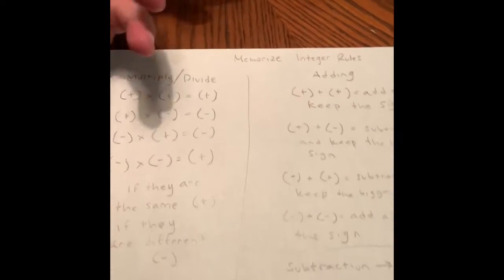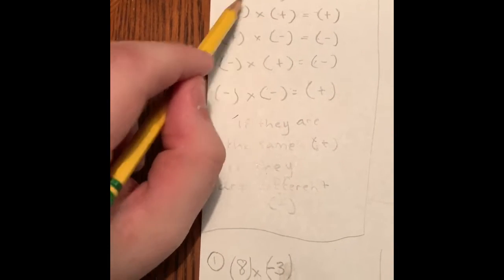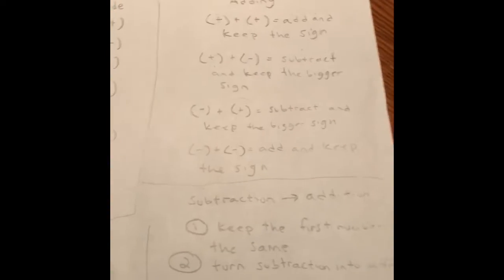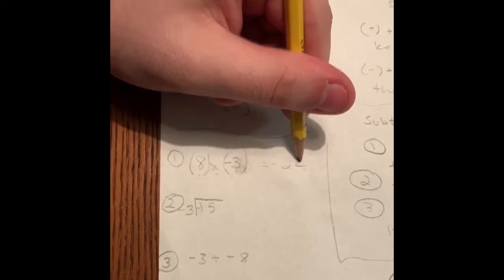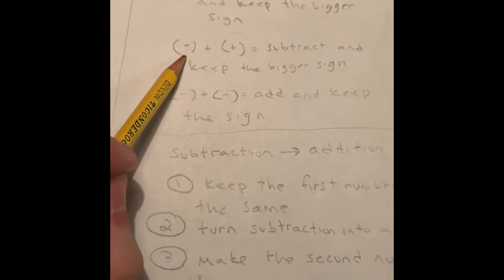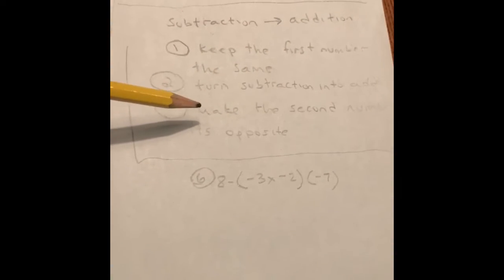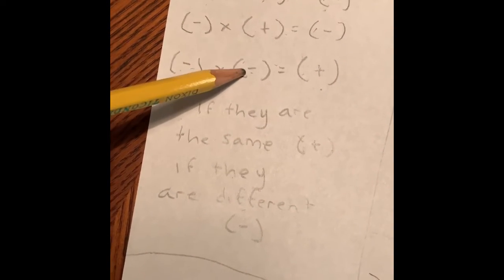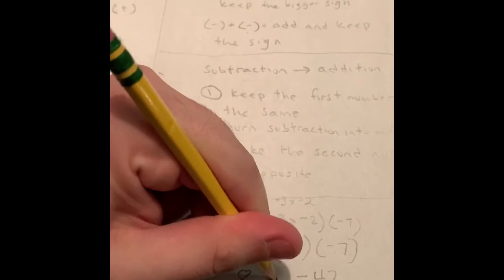3-19-20 *Need to memorize (integer rules)